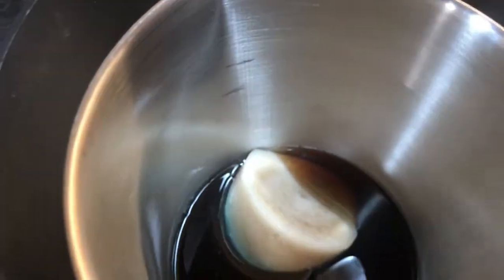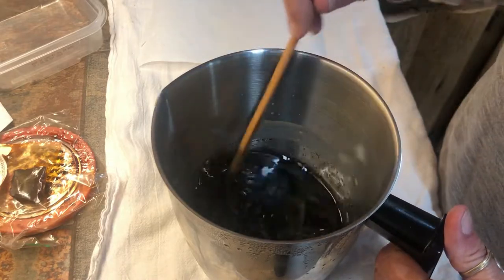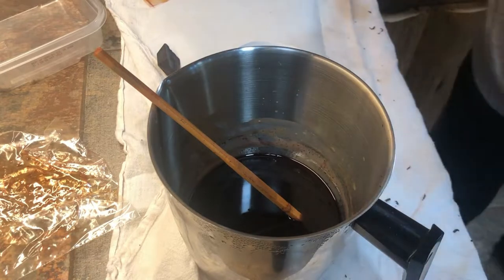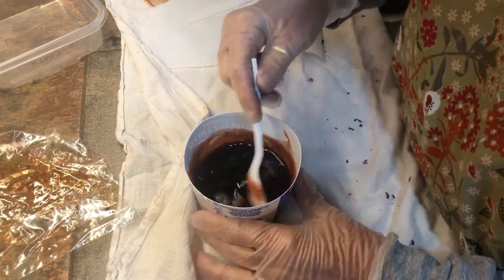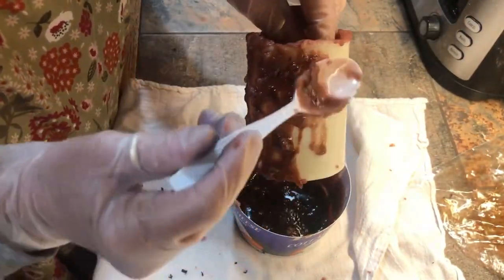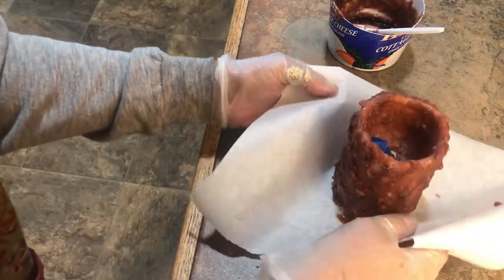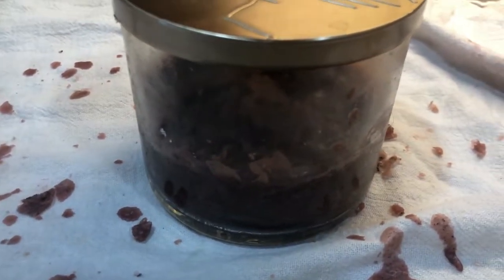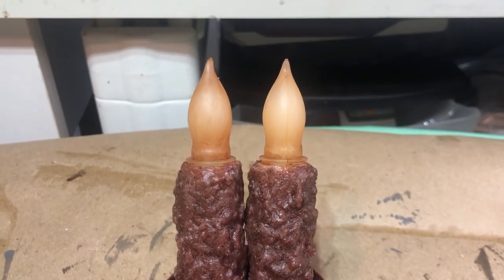Easy Primitive Grunge Candles With Wax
This is the first time I tried making grunge candles and it was really so easy.  I love the way they turned out.  I also found a was to keep color on the silicone light.  That was one thing I had trouble with even on the candles I did with cinnamon.